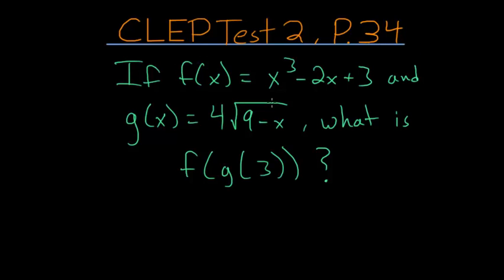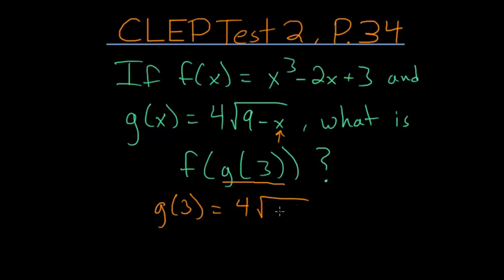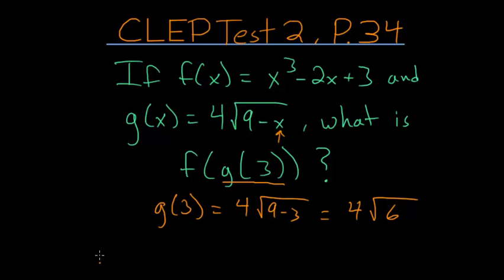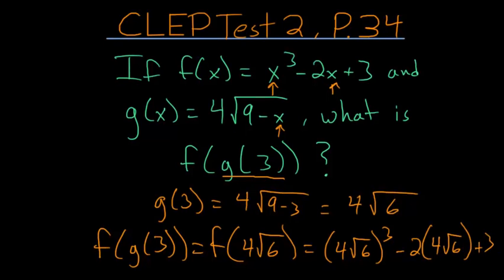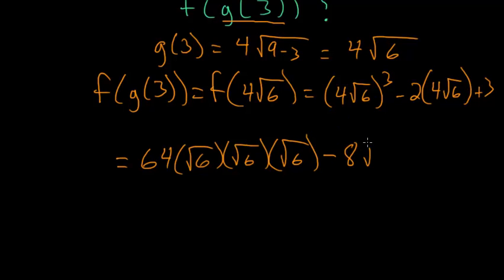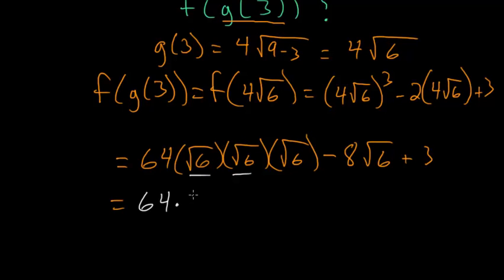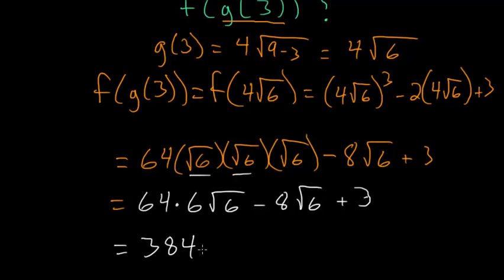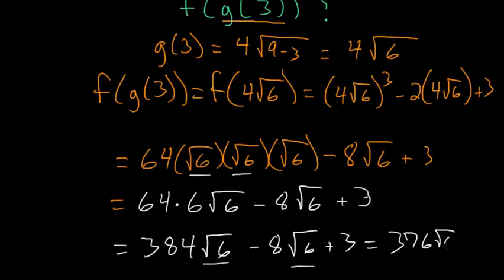CLEP College Algebra: Composite Functions 7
This is the thirty fourth problem on the 2nd CLEP college algebra practice test